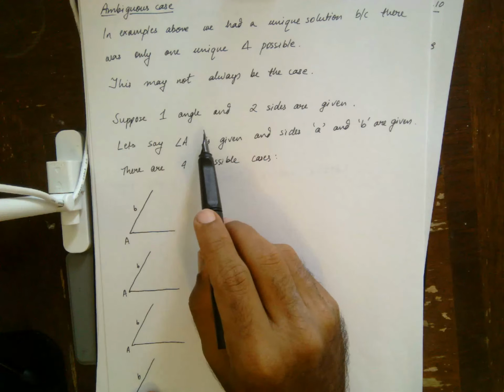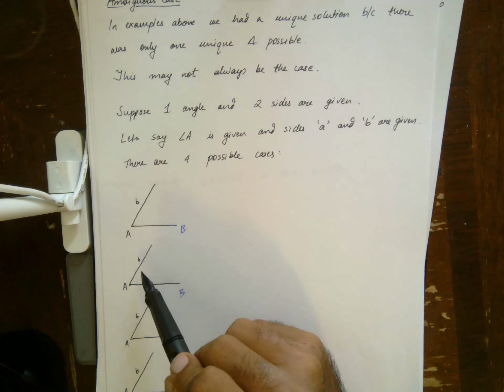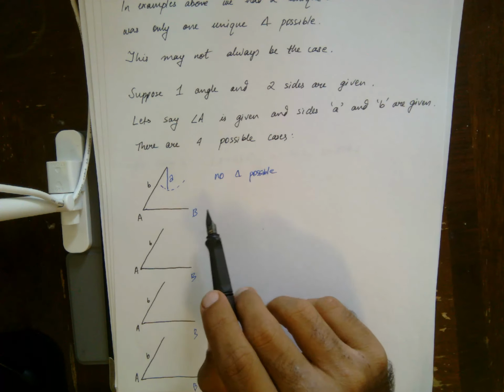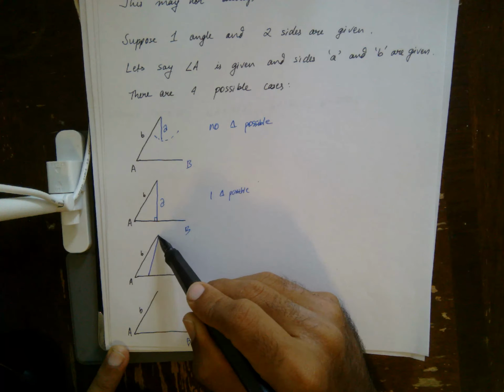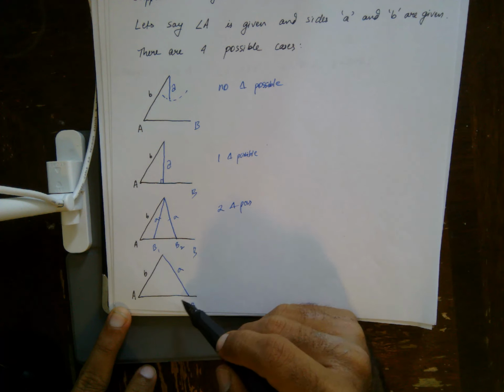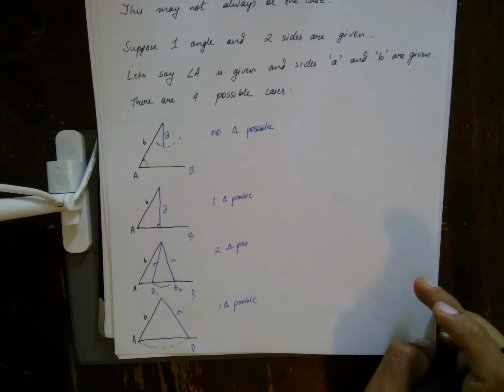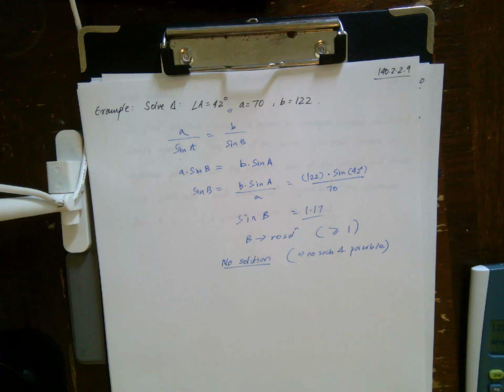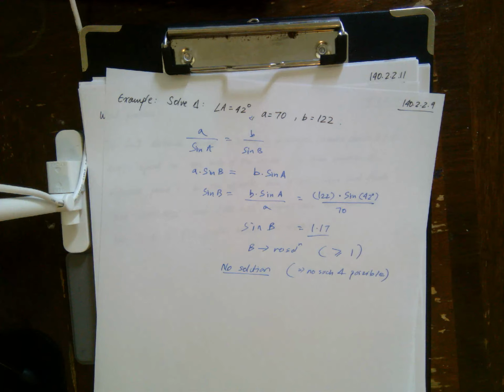140.3.3 Sine Law 3 Ambiguous Case